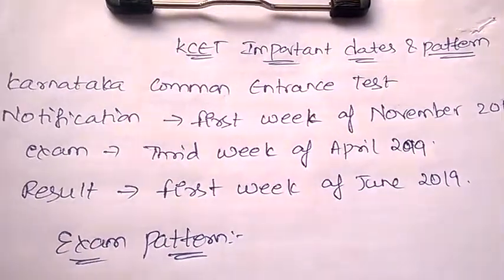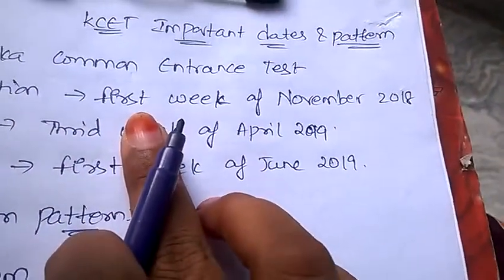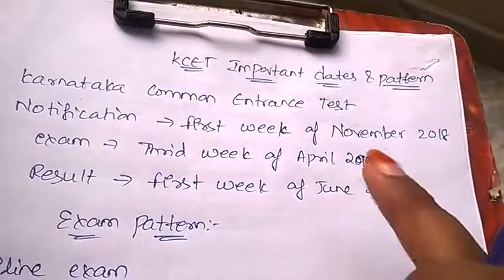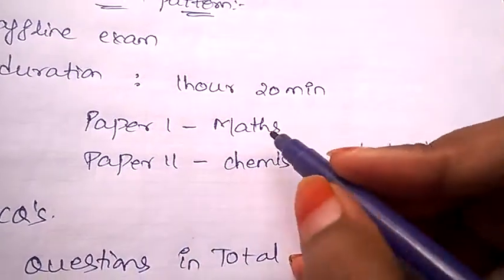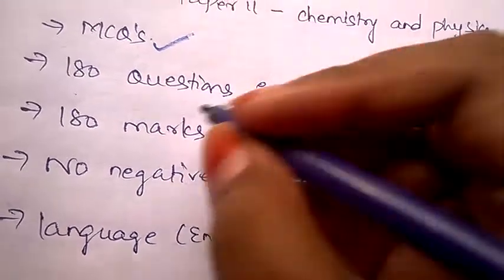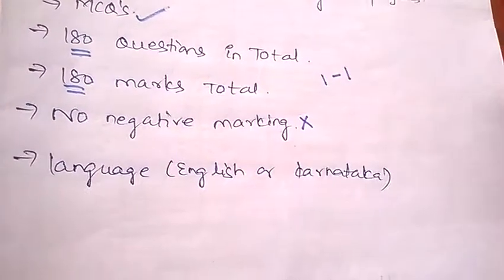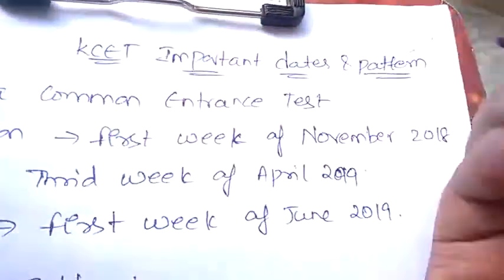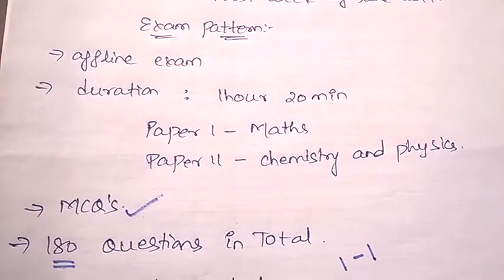KCET EXAM IMPORTANT DATES AND EXAM PATTERN || BEST WAY TO STUDY